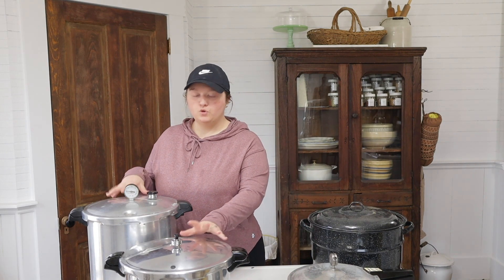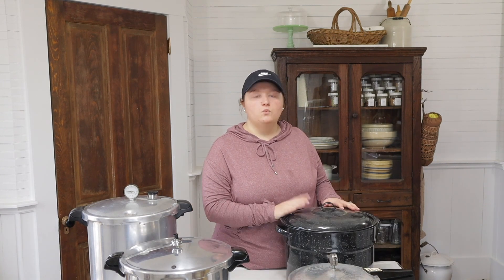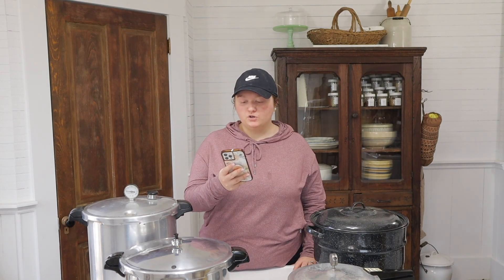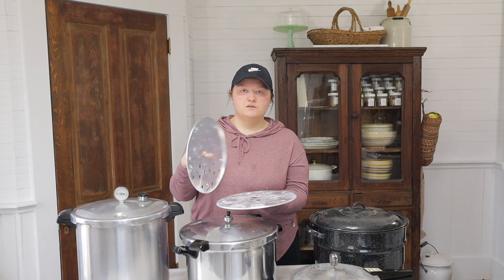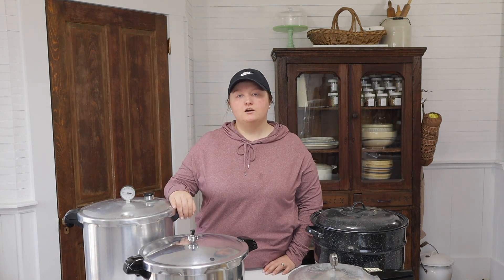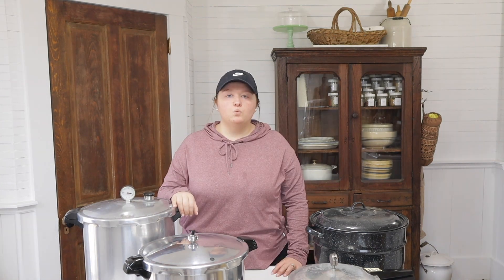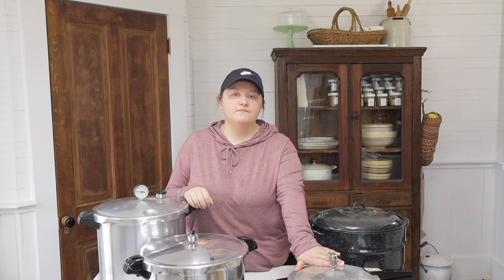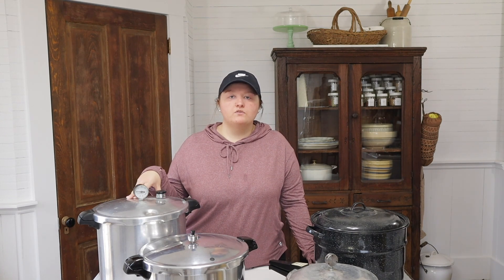Pressure Canner VS Boiling Water Canner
In this video I explain when to use a pressure canner, pressure cooker, and water bath canner to help determine which you need.